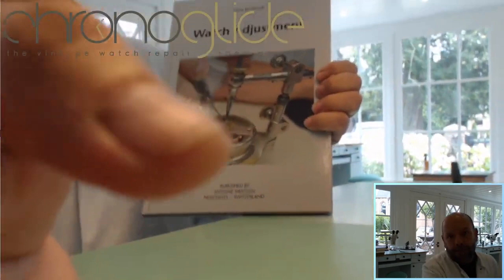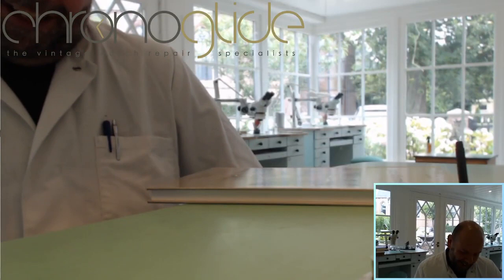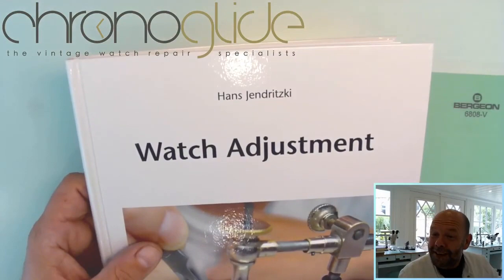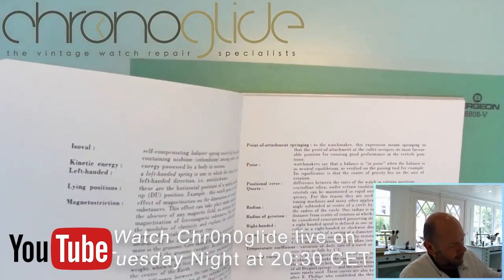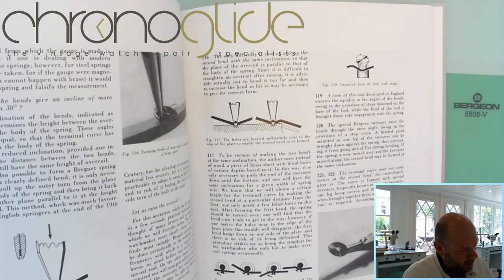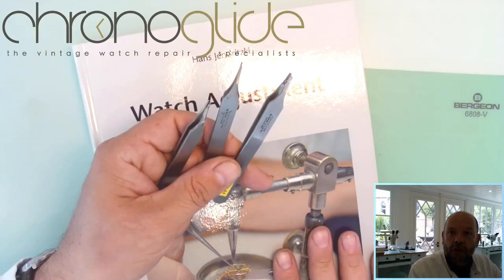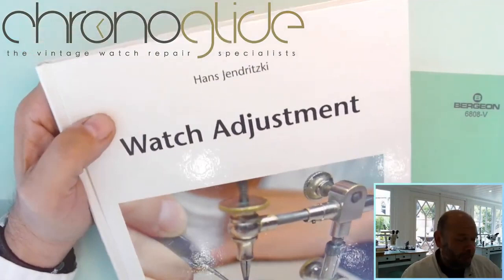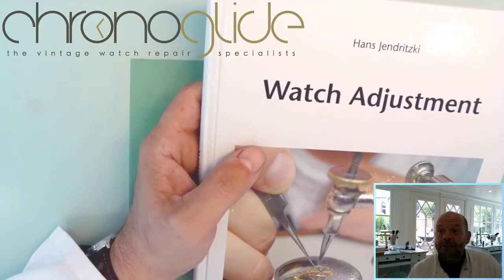Must have books on watchmaking - Watch adjustment (Jendritzki)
Watch Adjustment by Hans Jendritzki
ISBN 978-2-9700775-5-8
Published by Antione Simonin Neuchatel Switzerland

Kalle Slaap, watchmaker near Amsterdam, The Netherlands. Specialist in Vintage Watches.
​(hobby watchmaker, horloger, uhrmachers and Urmagers ;o)